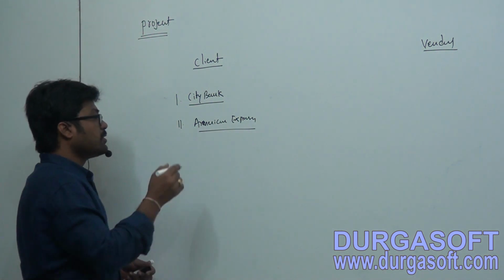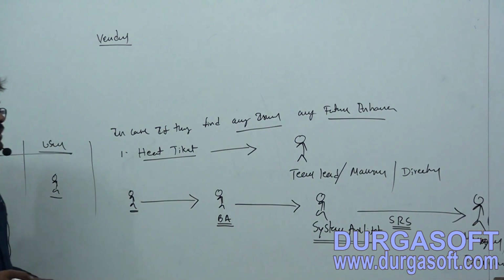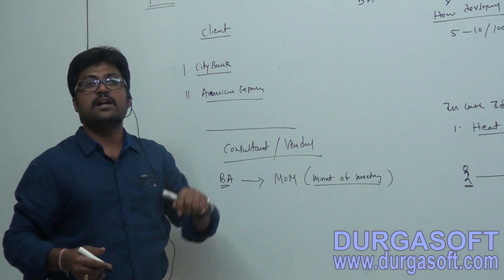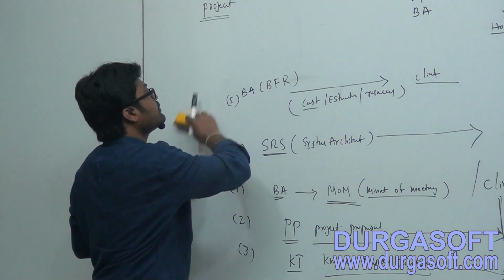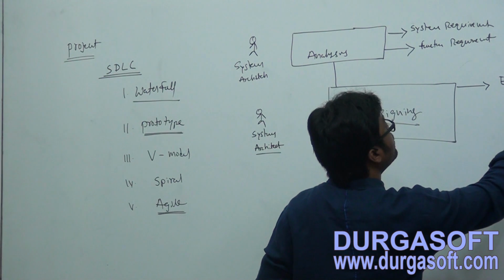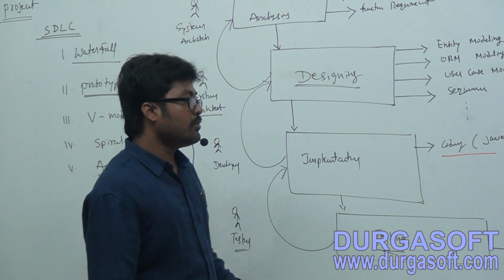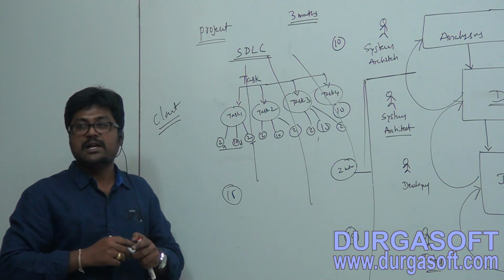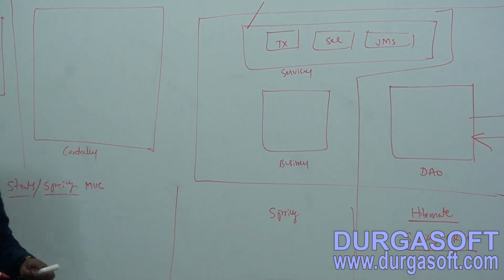Demo on JAVA Project Implementation by Mr Naveen